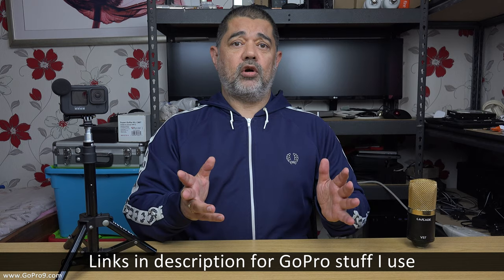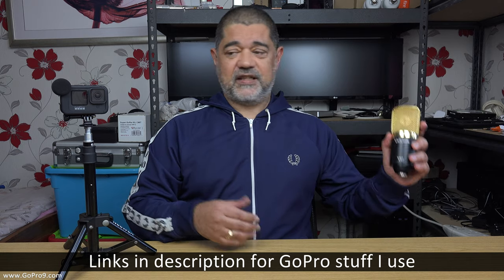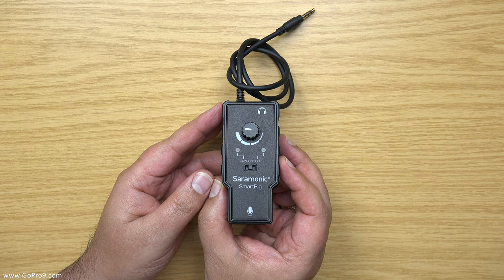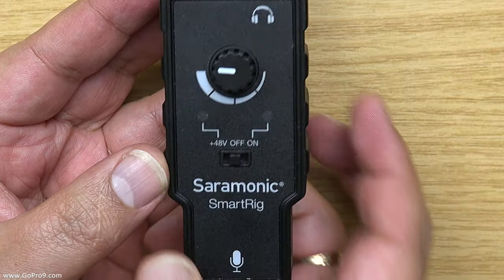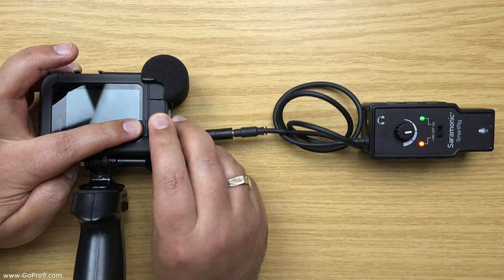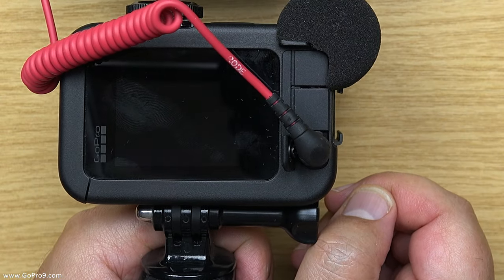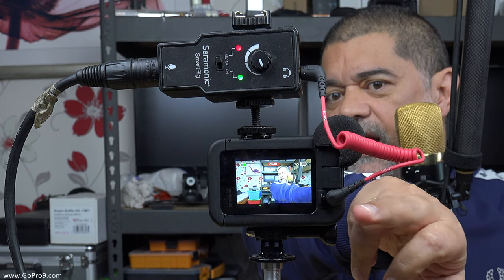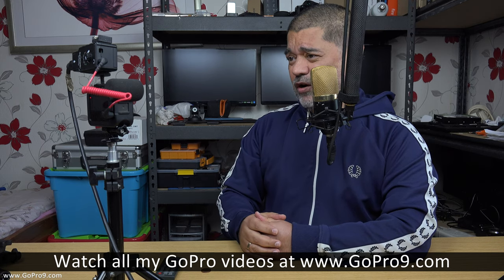GoPro Hero9 XLR Microphones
In this video I explain how you connect an XLR condenser microphone to a GoPro Hero9 that requires phantom power. I also give an example of a simple and cheap XLR phantom power microphone preamp unit that works with the GoPro. This is the Saramonic Smartrig.

What I describe in the video is exactly the same for the Hero 8 and its media mod and also works for the Hero5, Hero6, Hero7 and Hero8 with the GoPro Pro 3.5mm mic adapter. If the 3.5mm mic adapter becomes compatible with the 9 then the same will apply for that as well.

LINKS AND EXTRA INFORMATION TO FOLLOW. TO BE HONEST I'M TIRED AND NEED TO GO TO BED AND CAN'T BE BOTHERED WASTING TIME WRITING ALL KINDS OF VERY USEFUL INFO THAT PEOPLE DON'T EVER READ OR GIVE A FLYING F ABOUT.

My ethics.

Cheers,
Dave.